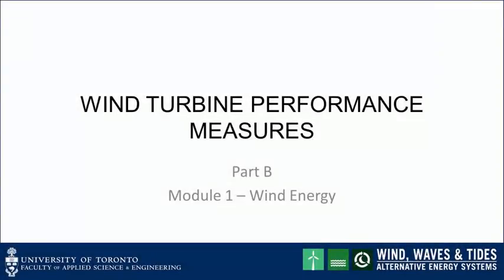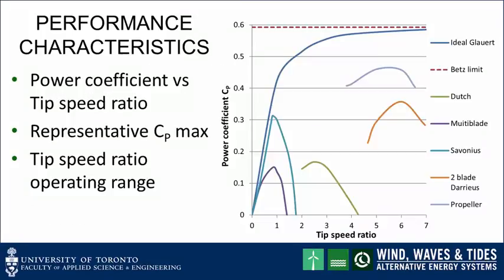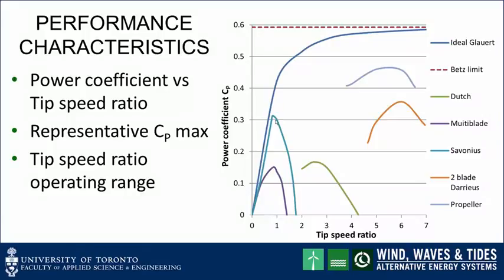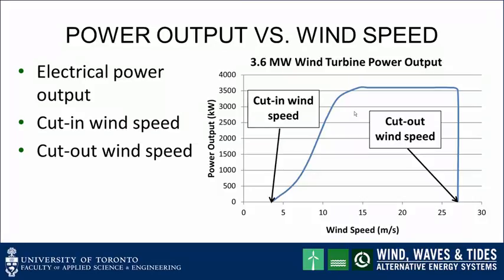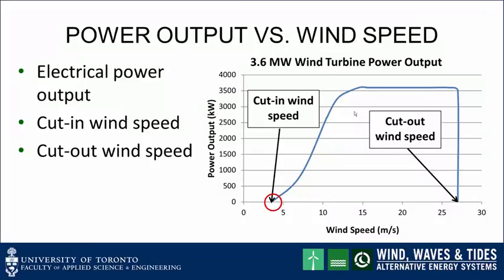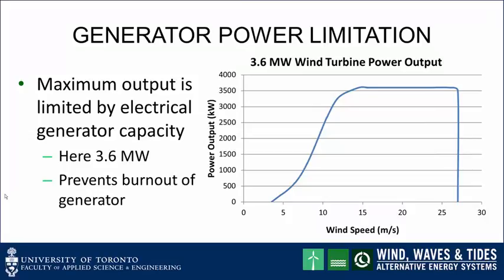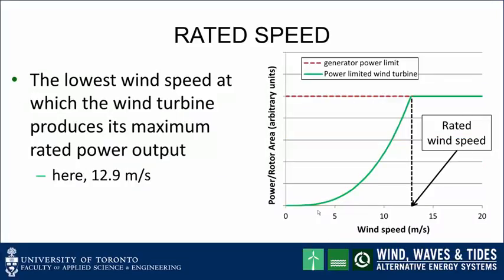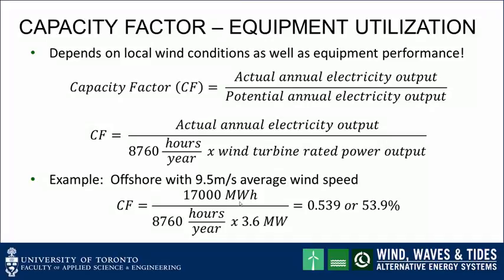Wind turbine performance measures